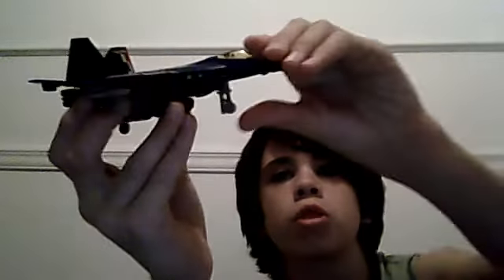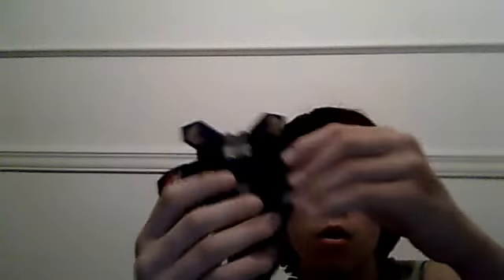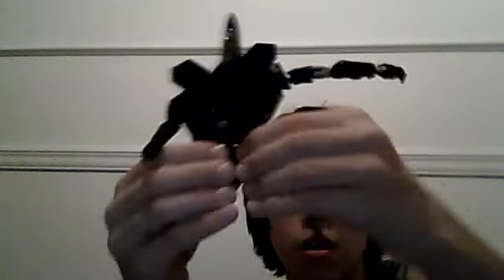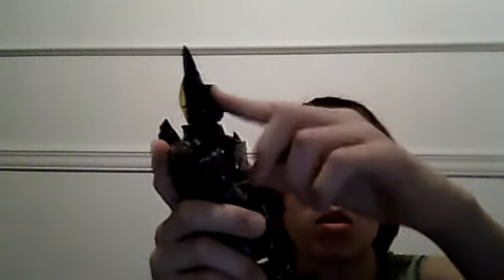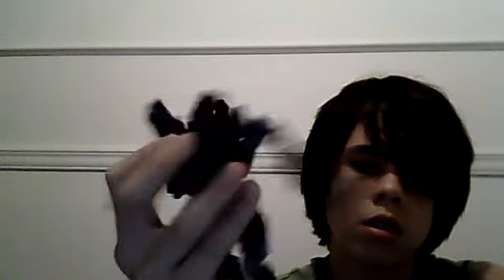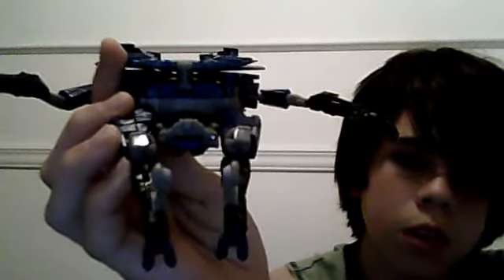tranformers DOTM deluxe thundercracker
3 toys,3 movies